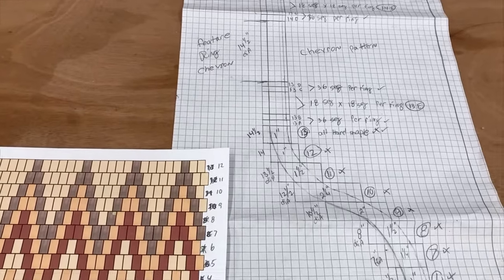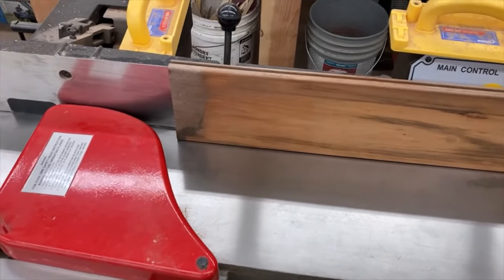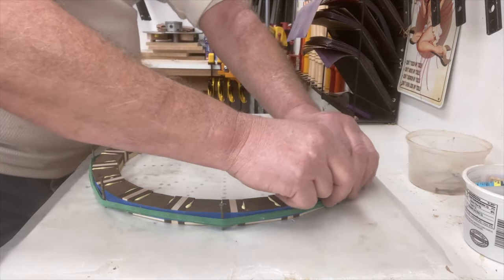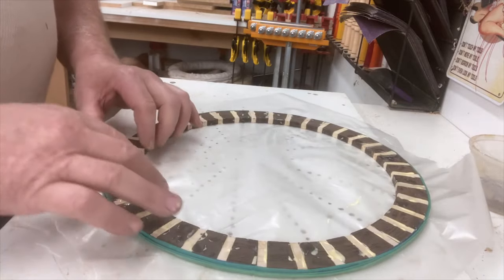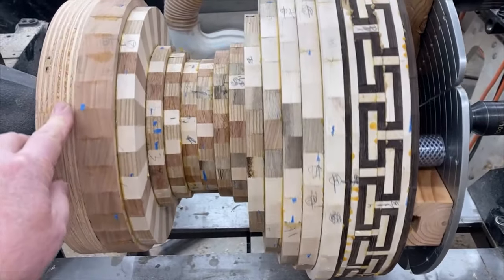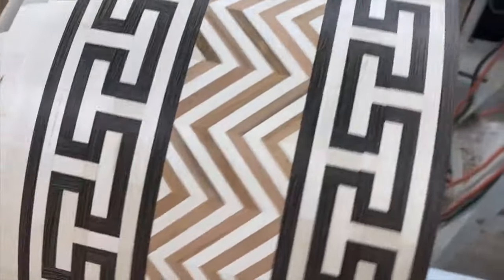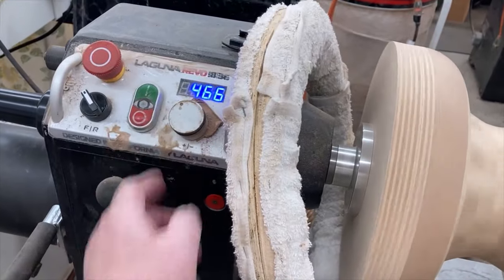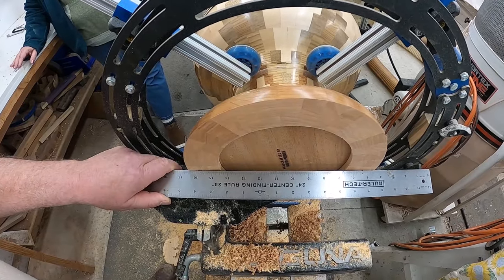Key Hole Vessel 2023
I do segmented turning in the winter months